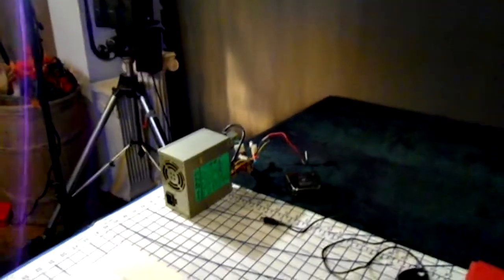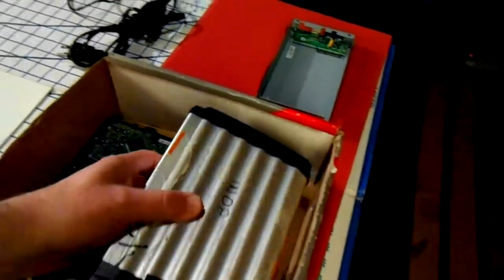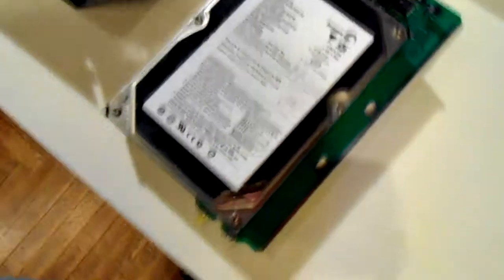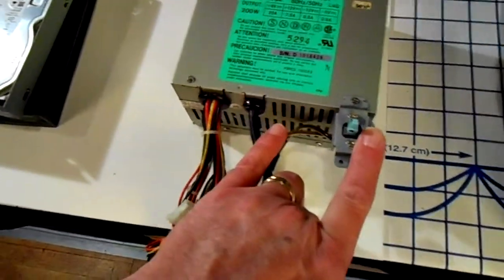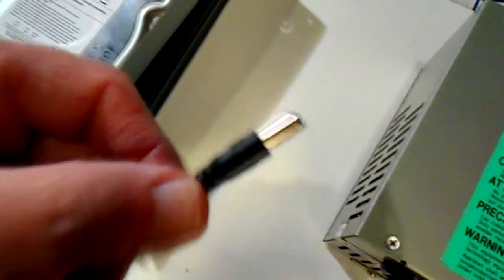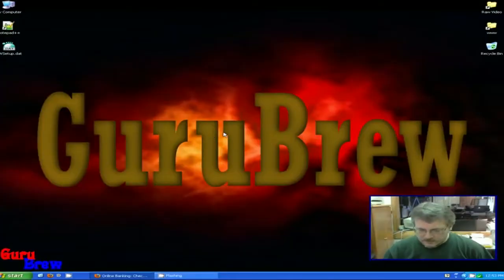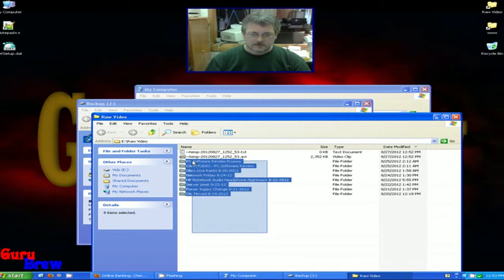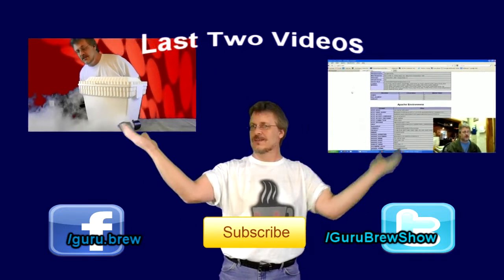Hard Drive Transfer - USB External Enclosures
We show two different types of USB external hard drive enclosures, IDE and SATA, in this video. We also use an old ATX power supply that has been converted as our 12 volt power source for these drives.